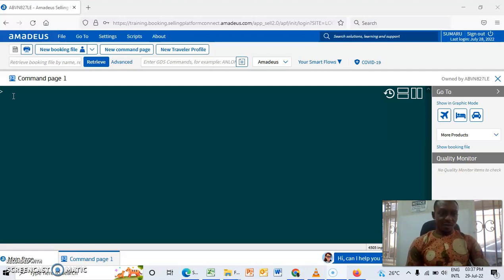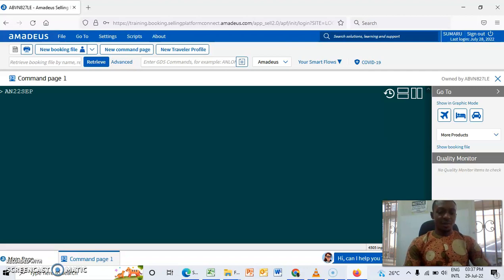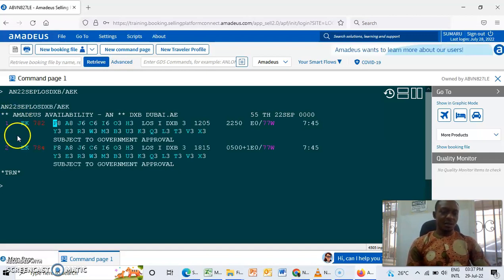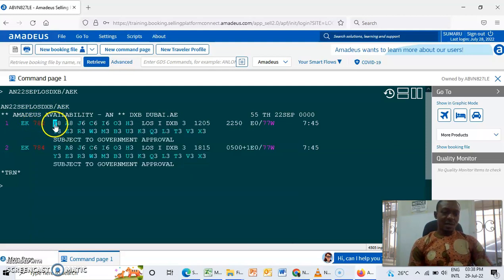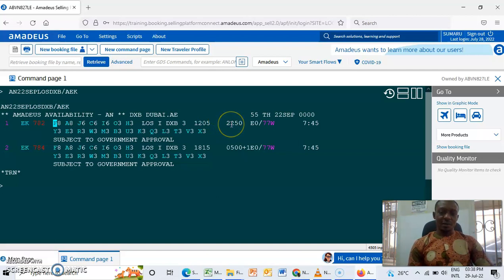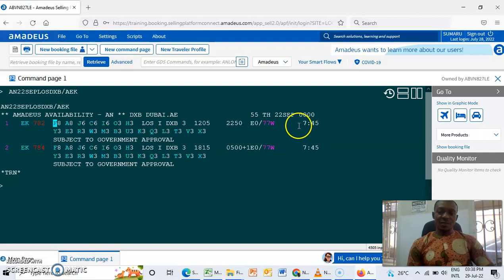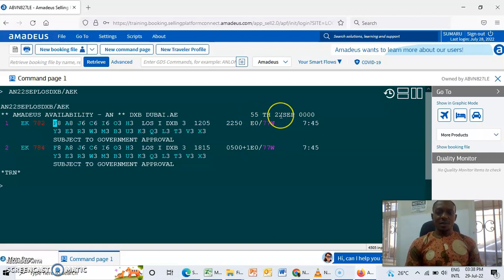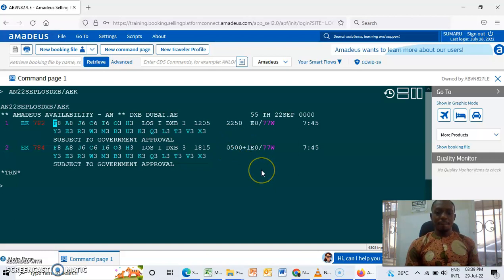AMADEUS TRAINING (E04) HOW TO DISPLAY AVAILABILITY ON AMADEUS GDS BY STEPHEN UMORU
my name is stephen umoru
this video is on  HOW TO DISPLAY AVAILABILITY ON AMADEUS GDS
and you can learn from it .